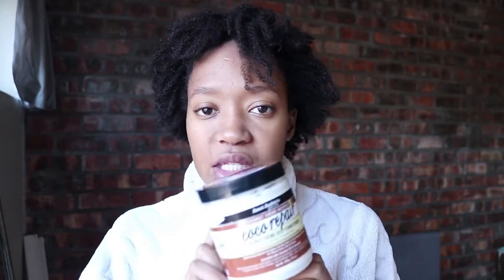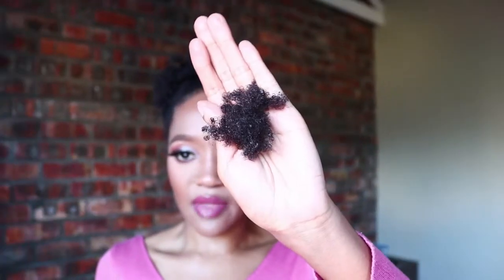Hask Keratin Protein Review | PROTEIN TREATMENT: Why & When To Do it | Basic Natural Hair Care EP 6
Watch in HD for best viewing.

**PLEASE DONT CLICK OUT AFTER FEW SECONDS IT HURTS MY CHANNEL.**

NappyFu also breaks this down beautifully and will link her video as well. I watched it and learnt a lot.

Protein treatments are treatments that strengthen weakened hair.  Hair is damaged when it is breaking excessively, color-treated hair, when heat has been used, relaxed hair, texlaxed hair, or texturized hair. Our natural hair is also damaged in a sense because it is dead and we do manipulate it via washing, styling etc. so these are all reasons protein treatments are useful.

If you fall you have experienced any of the above-listed categories then you should include protein treatments in your regimen. If you don't fall under any of these categories then protein treatment is optional.

"Protein is what gives the hair its strength and structure. Hair is about 70% keratin protein by nature. There are a wide variety of proteins that serve different functions and roles in hair care. Some enhance elasticity, while others reduce it. These proteins bind to the hair cuticle and help temporarily rebuild any weakened areas. Protein-based products reinforce the hair shaft, and help it remain strong enough to fight breakage." -The Science of Blak Hair

Protein Treatments To Use
Ones that contain hydrolyzed protein which should appear within the first 8 ingredients:

Cocodimonium hydroxypropyl hydrolyzed casein
Cocodimonium hydroxypropyl hydrolyzed collagen
Cocodimonium hydroxypropyl hydrolyzed hair keratin
Cocodimonium hydroxypropyl hydrolyzed keratin
Cocodimonium hydroxypropyl hydrolyzed rice protein
Cocodimonium hydroxypropyl hydrolyzed silk
Cocodimonium hydroxypropyl hydrolyzed soy protein
Cocodimonium hydroxypropyl hydrolyzed wheat protein
Cocodimonium hydroxypropyl silk amino acids
Cocoyl hydrolyzed collagen
Cocoyl hydrolyzed keratin
Hydrolyzed keratin
Hydrolyzed oat flour
Hydrolyzed silk
Hydrolyzed silk protein
Hydrolyzed soy protein
Hydrolyzed wheat protein
Hydrolyzed wheat protein
Keratin
Potassium cocoyl hydrolyzed collagen
TEA-cocoyl hydrolyzed collagen
TEA-cocoyl hydrolyzed soy protein

Other Treatments That Strengthen Hair But is Not Protein:
Eggs
Greek Yogurt
Henna
Rhassoul Clay
Bentonite Clay

The protein in the above does not penetrate the hair cause they are not hydrolyzed. Therefore if your hair is damaged using these will not patch up the damaged parts of your hair.

The Hask Keratin Protein is available here:
I bought it as Clicks for R70 before they dissed our hair however I have seen it available on several websites. I will not link them here because I have not tried them out personally. You can decide where to buy it.

MY HAIR TYPE:
I have fine, low-density and high porosity hair Still yet to confirm if I am type 4b.